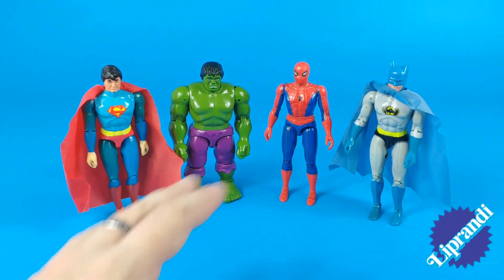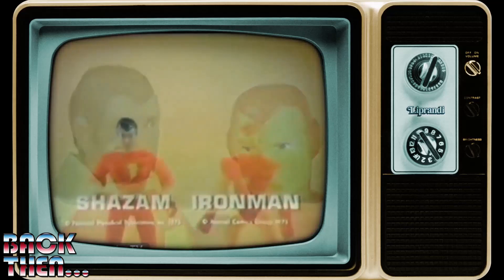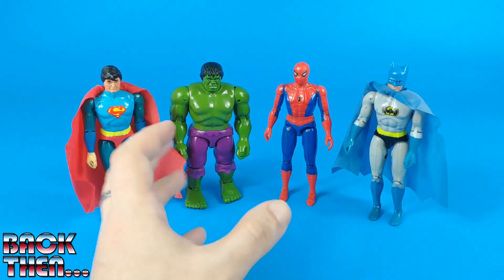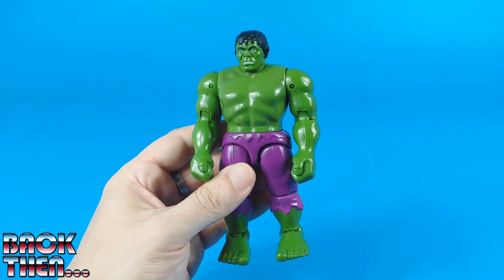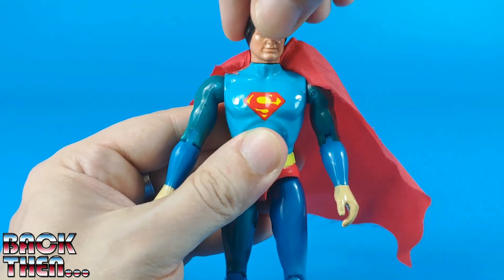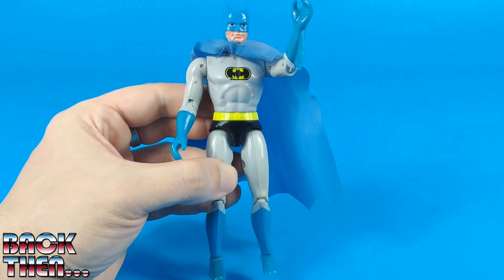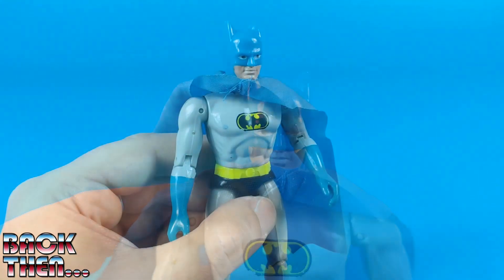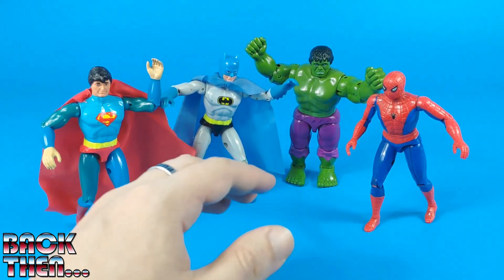DIE-CAST METAL SUPERHEROES - MEGO 1979 - BACK THEN ENGLISH REVIEW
Video review of the gorgeous die-cast metal superheroes created by Mego in 1979: Superman, Batman, Spider-Man and the Incredible Hulk